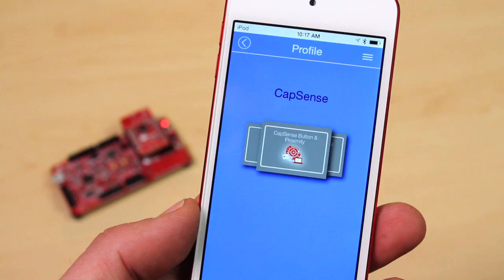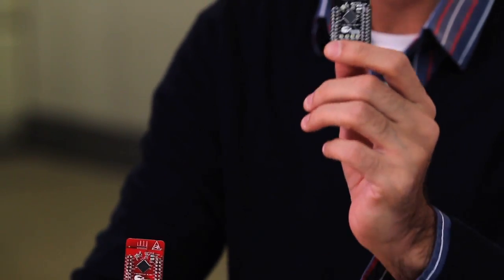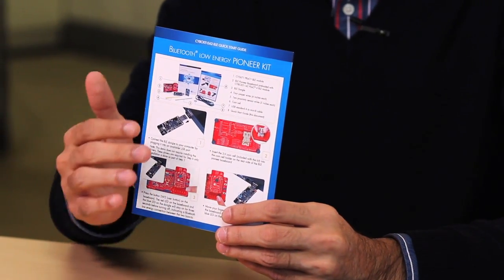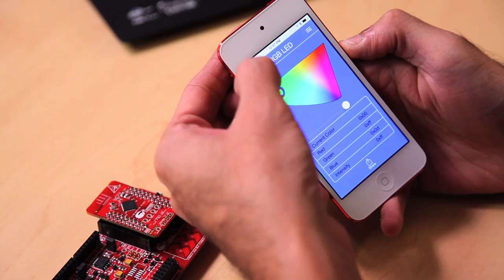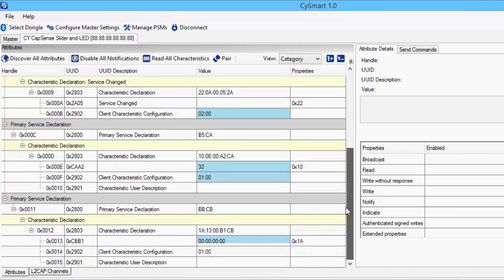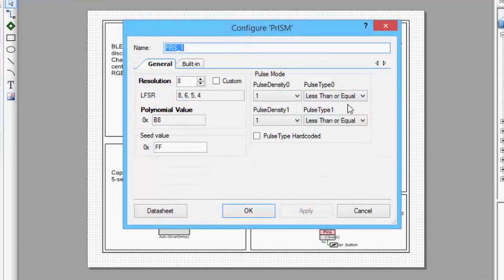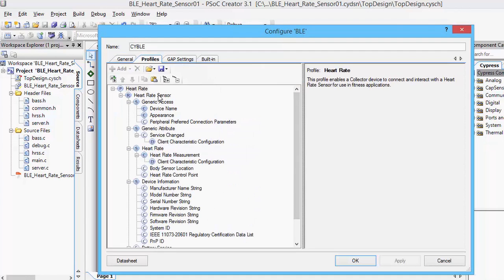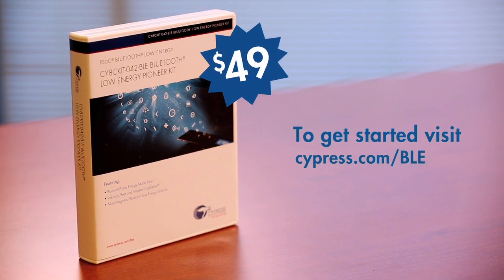Introducing the Cypress Bluetooth Low Energy Pioneer Kit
Introducing the latest Bluetooth low energy solutions from Cypress, the BLE Pioneer Kit, CY8CKIT-042-BLE.

In this Video, we will cover the various aspects of the development platform, including the hardware kits, the software tools, and some of the example projects.

So this kit includes the following, the first have the BLE Pioneer base board, it’s got the Arduino shield form factor, a USB and it also has a CapSense slider, an RGB LED, a couple of switch buttons and on the rear side of the kit, you have this 3.3 volt coin cell battery holder.

In addition to the baseboard, you have these two modules that plug into the board, one for PSoC4 BLE and another for PRoC BLE. These modules are fully self-contain systems.

The module simply plugs into the kit in this header, you are now ready to evaluate and develop with PSoC4 BLE. Also included in the kit is 3.3 volt coin cell battery, a USB cable and some jumper wires.

And lastly, you have this Quick Start Guide that has more information on the various pieces of the kit and also shows you how to get started.

Now let’s take a look at the kit in action, to get started, I’ll use the coin battery and plug it into the rear of the kit, and I will demonstrate this with the CYSmart mobile application for IOs devices on my ipod. To put the kit into Bluetooth advertising mode, you simply press this button, which turns the red LED on into a blinking state; I then open the CYSmart mobile app, and start scanning for devices around me. I can touch on this to connect to the device, and then see a carousel of the profile or characteristics running inside this device. I’ll start the demonstration with the CapSense button, and if I move my finger along the CapSense slider, you’ll notice that the information being relayed to the phone over the Bluetooth low energy link.

Also running in this demonstration, is a more digital design with LED color mixing, clicking on this shows me a color gamut with an intensity slider, which I can turn up all the way and then pick a color I want to display on the RGB LED, I can change the color to red or anything else that I would like.

Lastly you can also look at the raw data in the Gatt DB and it shows both the CapSense and the RGB LED slider. Cypress also provides the CYSmart mobile application for android devices.

Now let’s take a look at CYSmart for Windows, and to do that I’ll plugin the USB dongle into my computer, I will then open the CYSmart windows utility and put the kit into its advertising mode again.

I press the start scan button to look for advertising Bluetooth devices around me, and you’ll notice the CapSense LED and slider shows up here. I can click on it and connect to it, I can also click the Discover All Attributes button to see all the services that this device is exposing, and as you can see here you are presented with list of all the services and characteristics running on this project. You can hit the Enable All Notifications button, and I’m moving my CapSense Slider on the kit, and you can see the raw information being relayed in the CYSmart application.

Now let’s take a look at how this project is implemented in PSoC Creator. Under the Example and Kits menu, I can scroll down and look at the example projects that I included with the BLE pioneer kit, the particular example project that I just showed you is the PSoC 4 BLE CapSense Slider and LED demo, so let’s open that up and take a look at how it was implemented.

Walking through the schematic of this project, before us we have a CapSense component here, let’s configure it to operate the CapSense slider, we also have a pin component here which allows the user to press the button to wake up the system from sleep and also put it into an advertising mode. You’ve got a couple of PriSM components here that allow us to do the color mixing and driving of the LEDs, and most importantly the Bluetooth Smart component that is configured with a custom profile to showcase the CapSense slider demo and the RGB LED.

Let’s open the Heart Rate Sensor project for a quick demo, each of these projects also includes a detailed datasheet which talks through the specifics of how it was implemented.

What’s nice about the BLE component is that it provides you a graphical user interface to configure your entire Bluetooth low energy protocol stack.

You can also use several of the other analog and digital components on the PSoC device to implement your sensor interfaces or your controlling communications.

So that was the quick introduction to the new BLE pioneer kit from Cypress Semiconductor.